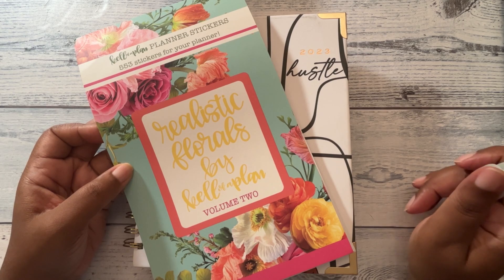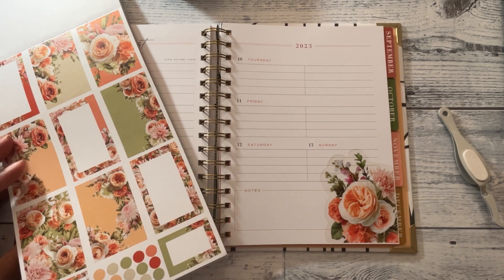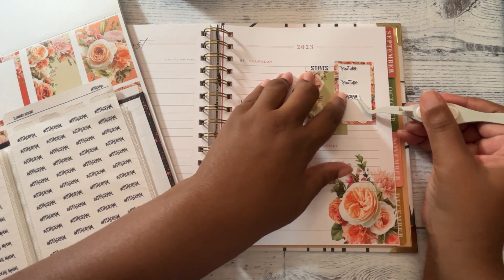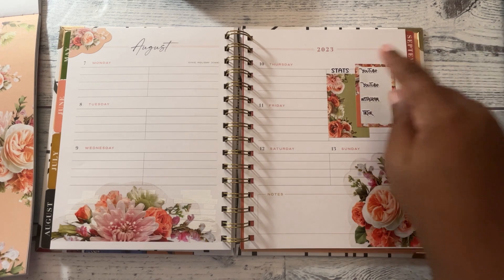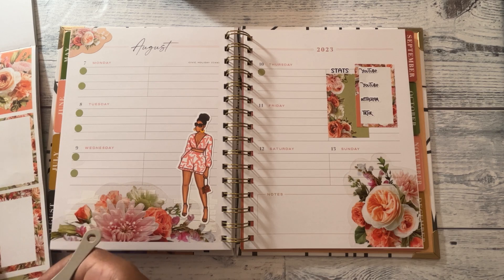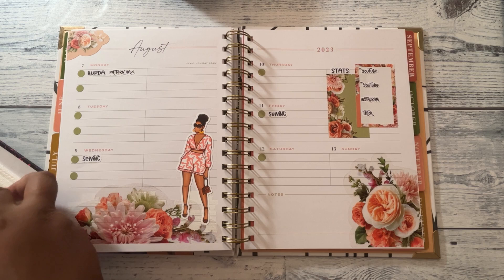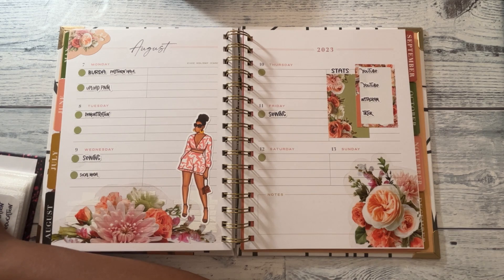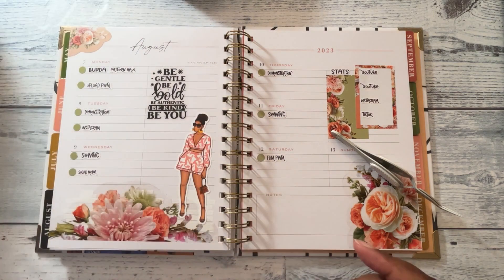Social Media | Plan With Me | August 7 - 13 | Goldmine and Coco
Black Moon Girls

Mail Inquiries
LeJanaro, LLC